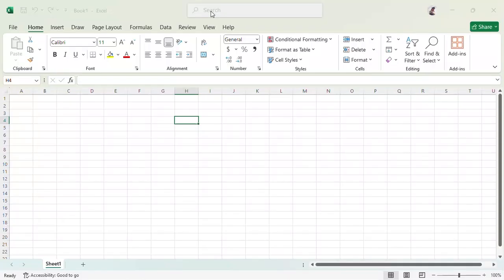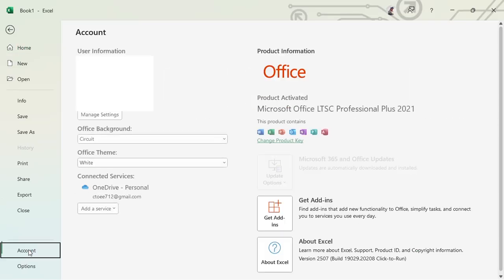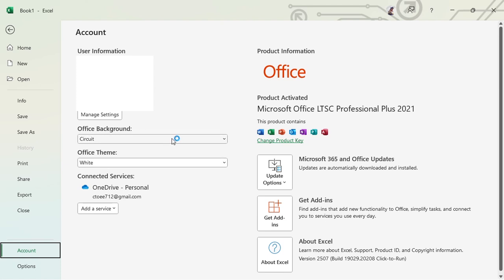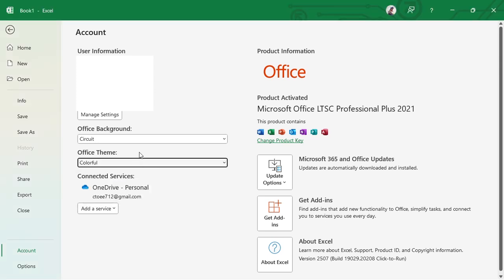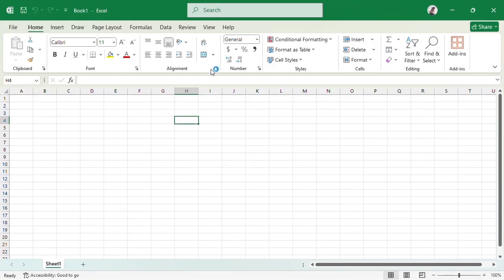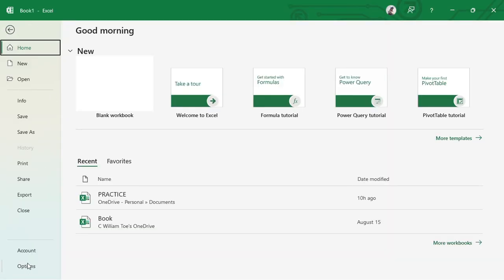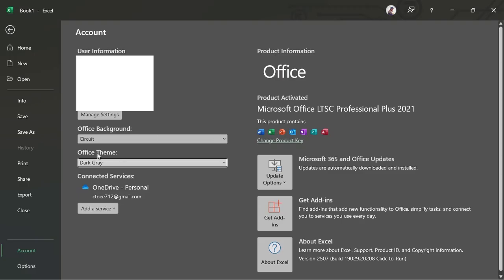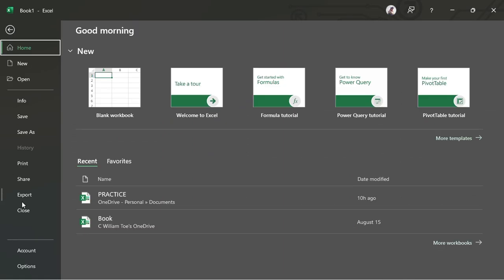HOW TO CHANGE YOUR WORKSPACE COLOR IN MICROSOFT EXCEL|| Easy and fast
In this video you will learn how to change your Microsoft Excel theme, it is very fast and effective. This will give credent's to those who want to use a different color other than the default color of Excel.